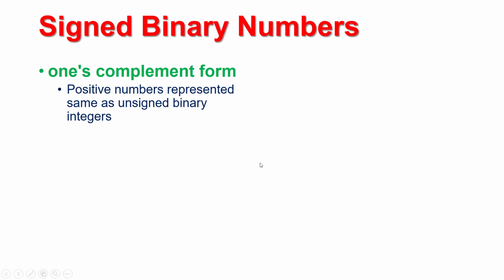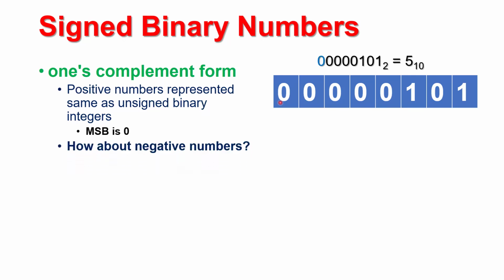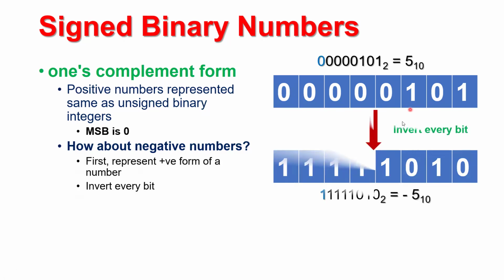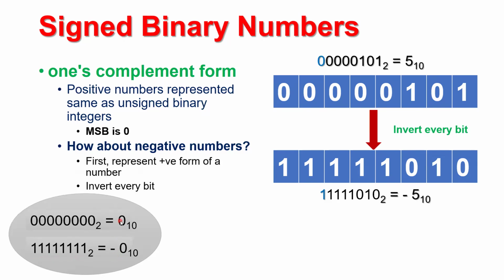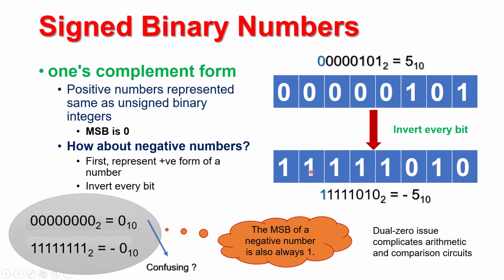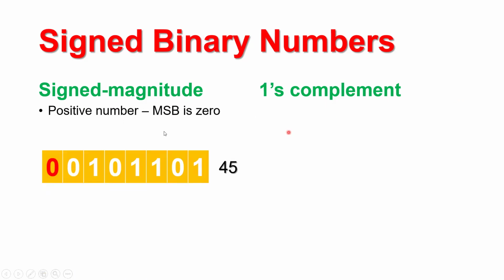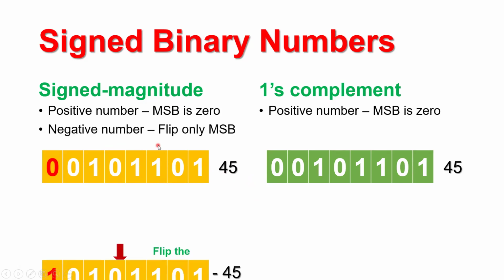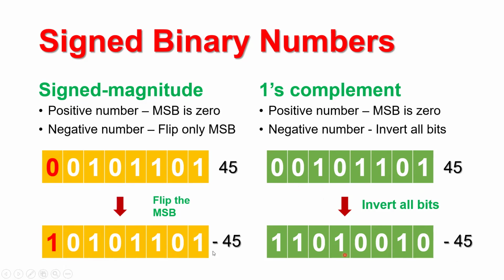1's Complement vs. Sign Magnitude: Which is Better?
In this module, we continue our discussion on signed binary numbers by exploring the 1's Complement form. You'll learn how to represent both positive and negative integers using this method and see a step-by-step example of converting decimal numbers to 8-bit 1's complement.

We also dive into the "dual zero" issue—why having both a positive and negative zero complicates digital circuit design—and compare this method to the Sign Magnitude representation we covered previously.

What you’ll learn:

How to represent positive numbers in 1's complement.
The step-by-step process for inverting bits to find the negative form.
The technical challenge of the dual zero representation.
A direct comparison between Sign Magnitude and 1's Complement.